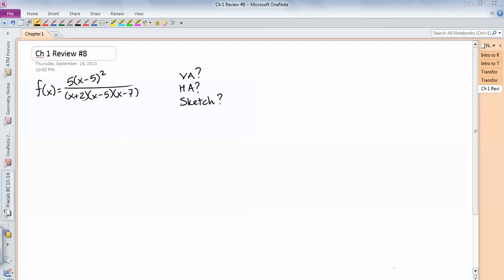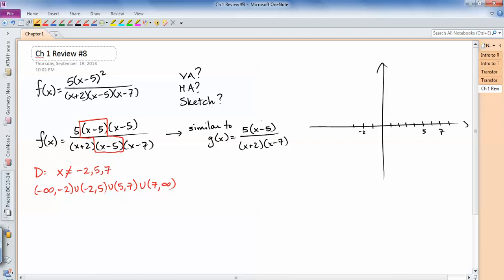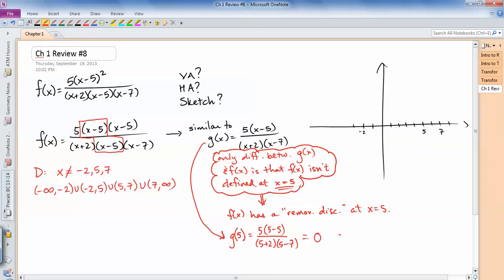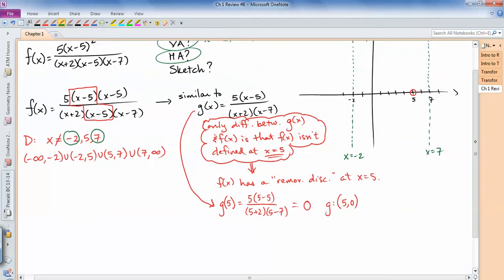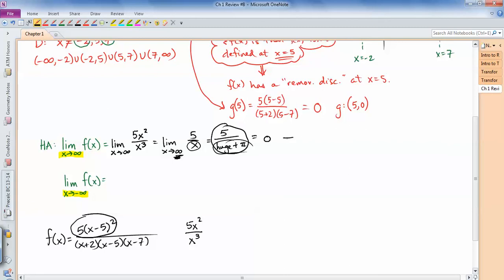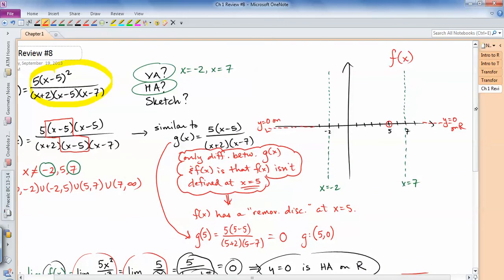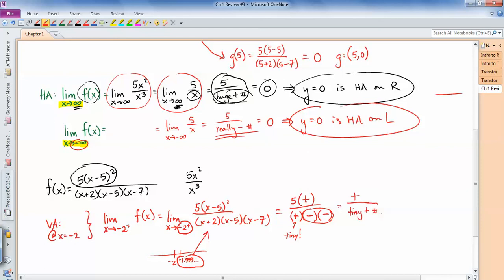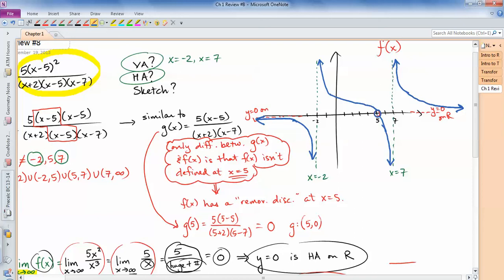Ch 1 Review #8